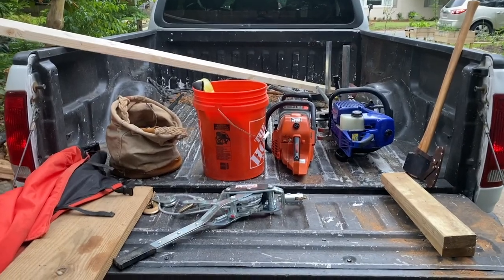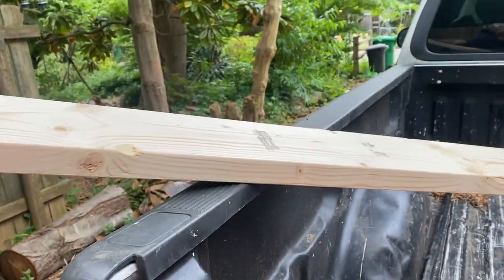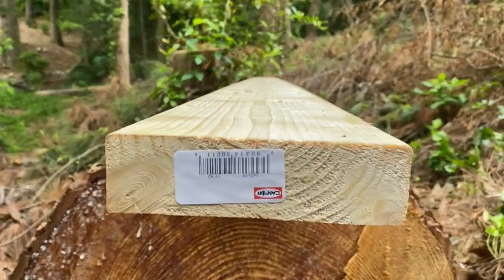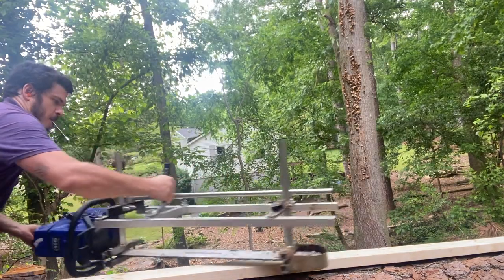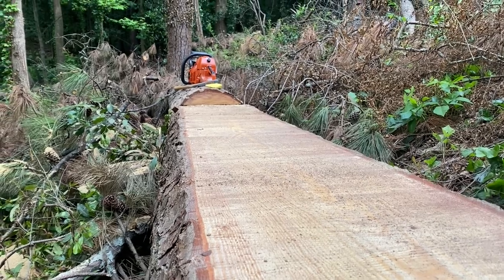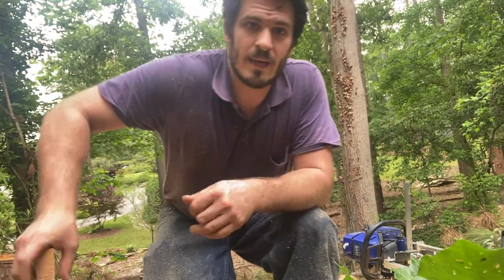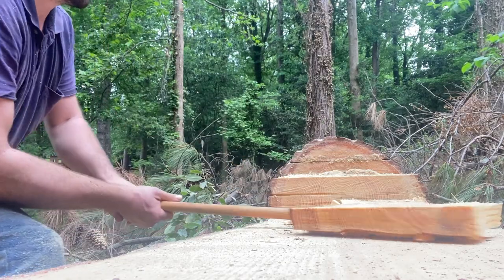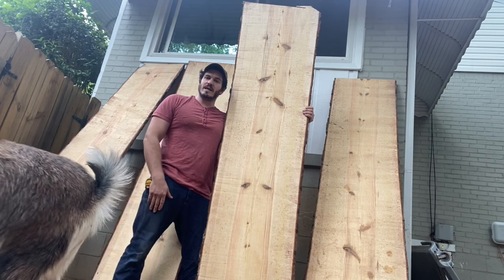How to Mill Big Logs with Cheap Equipment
A little about how I chainsaw mill, and some video on the site.